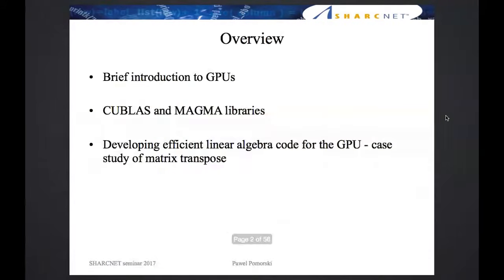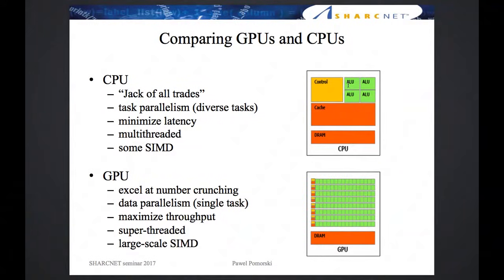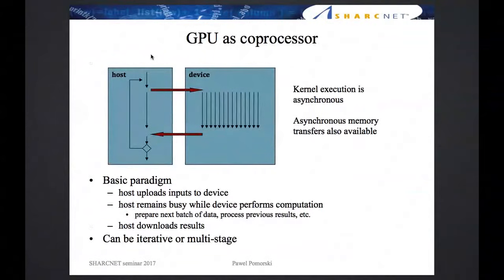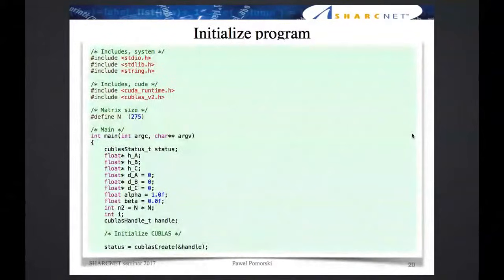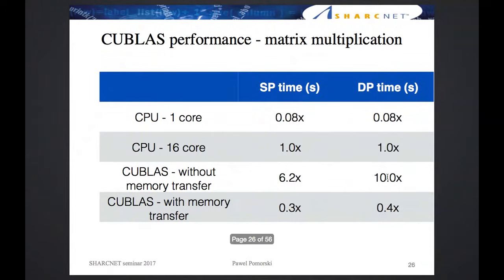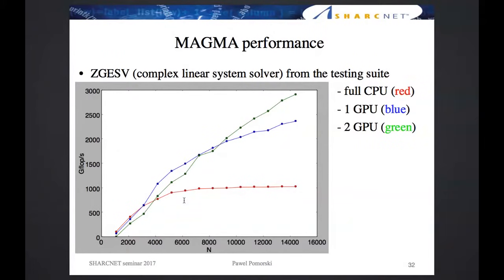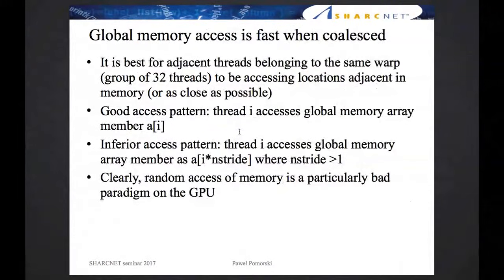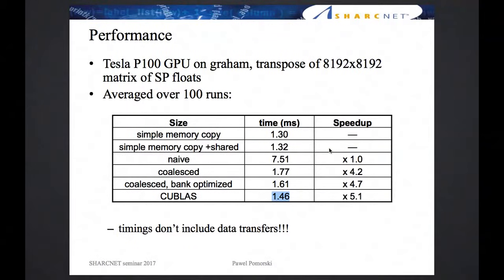Linear Algebra on GPU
This seminar provides an overview of how one can efficiently solve linear algebra problems using GPGPU (General Purpose Graphics Processing Unit) hardware and the associated CUDA software framework. The basic issues involved in developing efficient code for this type of computation are discussed, followed by a demonstration of how to use three popular libraries relevant to the problem: cuBLAS, cuSolver and MAGMA.

This webinar was presented by Pawel Pomorski (SHARCNET) on October 11th 2017 as a part of a series of regular biweekly webinars ran by SHARCNET. The webinars cover different high performance computing (HPC) topics, are approximately 45 minutes in length, and are delivered by experts in the relevant fields. Further details can be found on this web